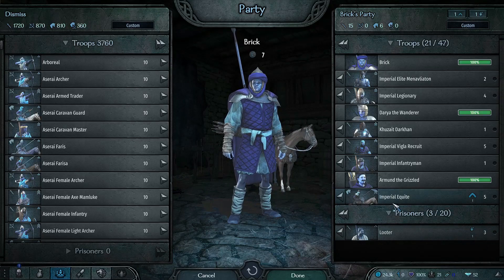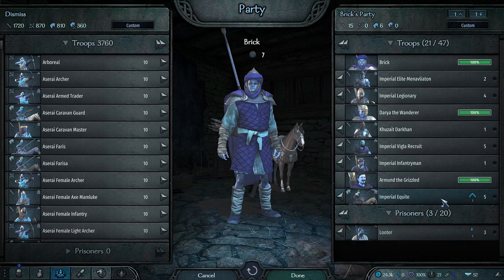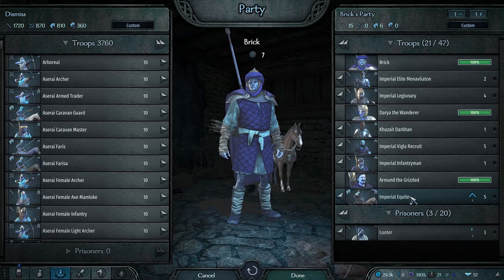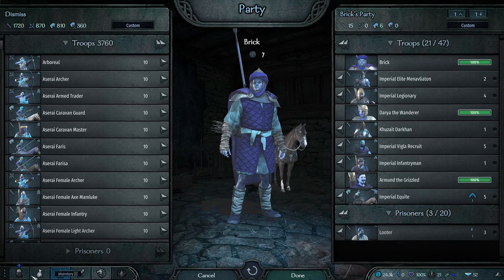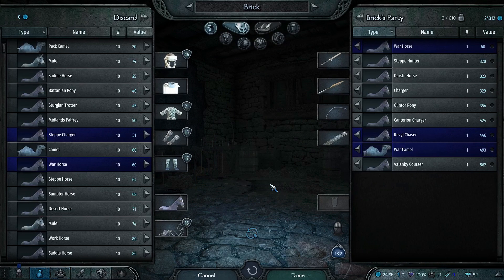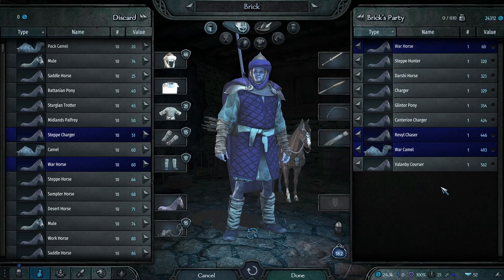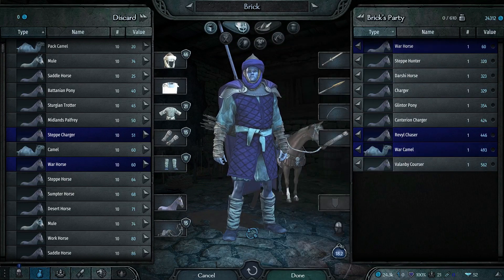Bannerlord Horses Upgrade Imperial Equite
The horses you need to upgrade Imperial Equite. I don't know why the video is out of color like this.